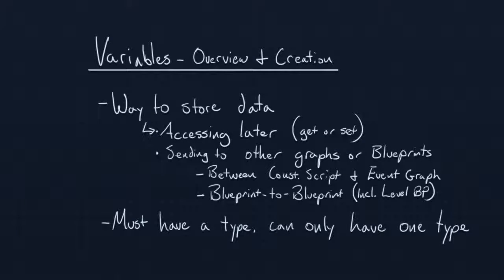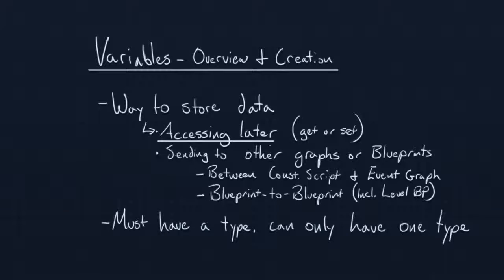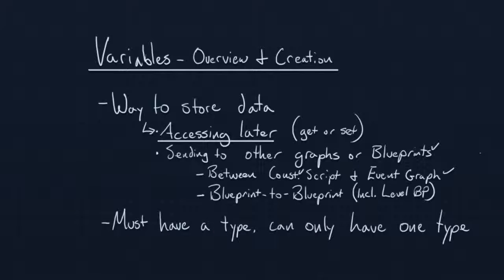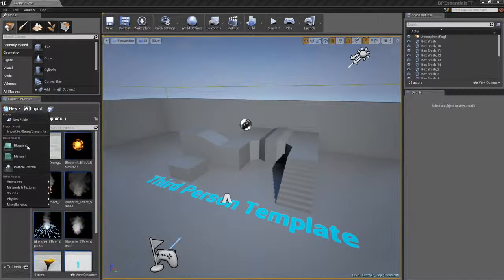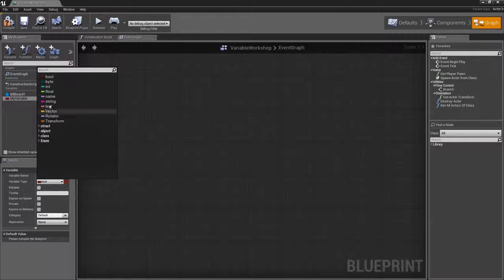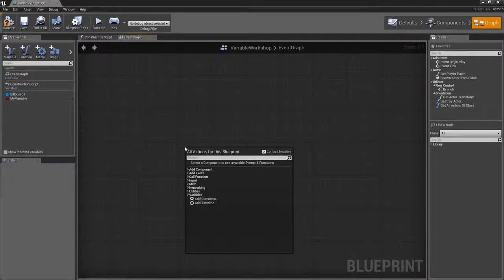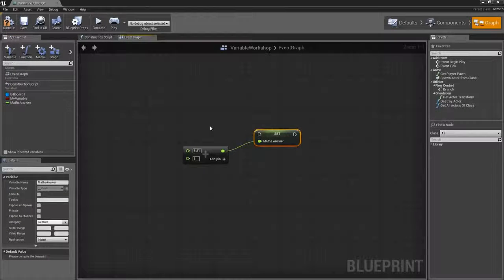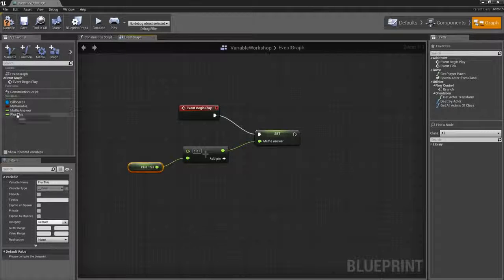Week 4, 1 - Variables Overview